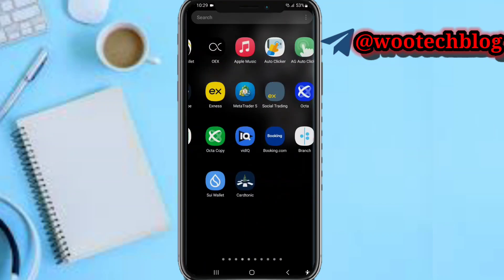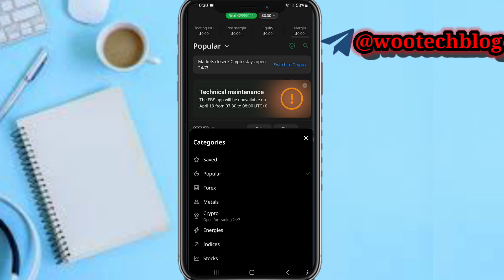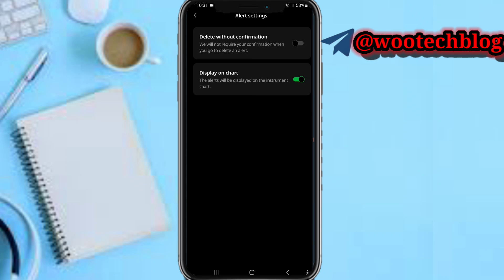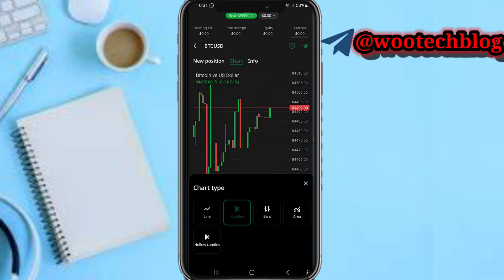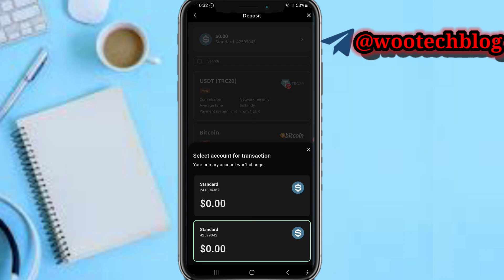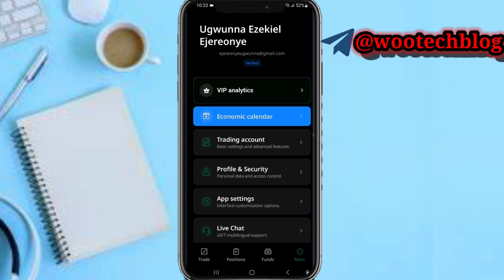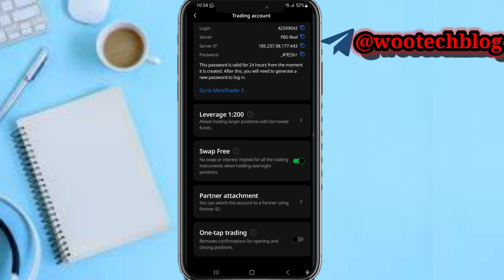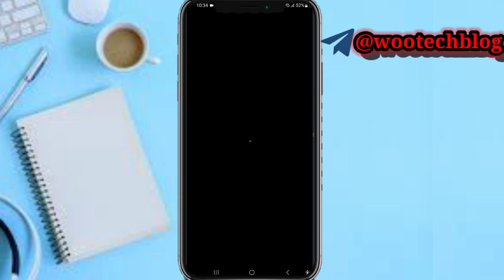How To Use FBS Trader App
Want to master the FBS Trader app? This video is designed to help you get the most out of this powerful trading platform. From navigating the app's features to executing trades with confidence, we'll cover it all.

🎯 Whether you're a beginner or an experienced trader, this tutorial will provide you with the skills and knowledge you need to take your trading to the next level. So, what are you waiting for? Watch now and start trading like a pro with FBS Trader!

FBS Registration Link

?sub_confirmation=1

Twitter Handle

🔑 Related Keywords 🔑

how to use fbs trader app,how to use fbs trader app for beginners,fbs trader how to use